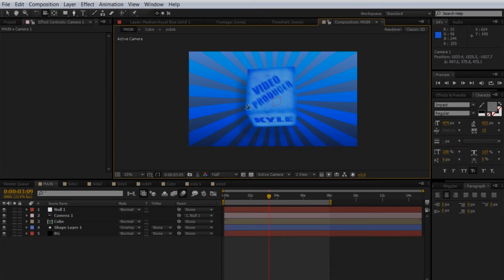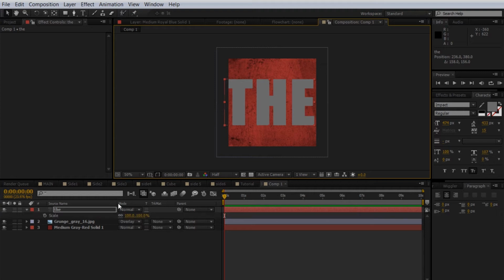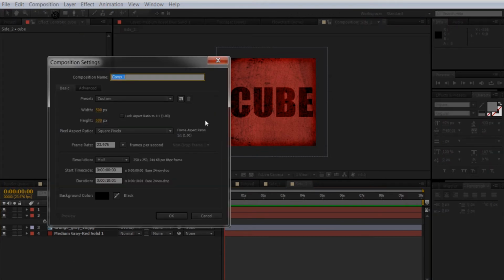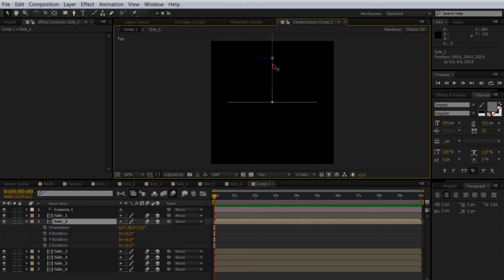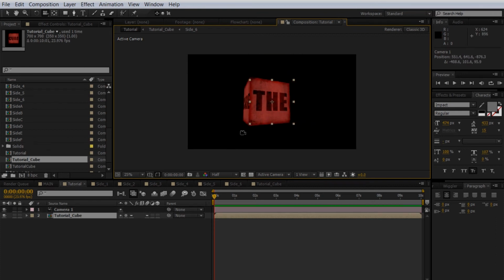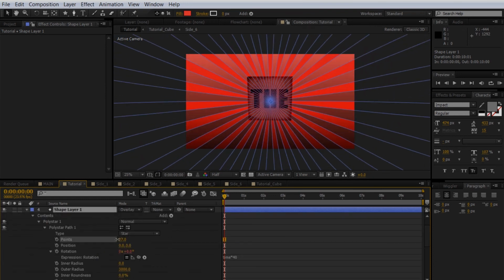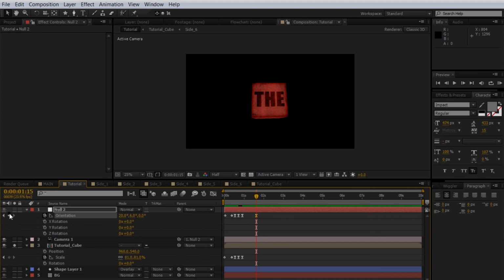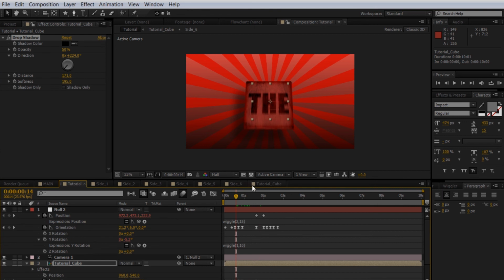After Effects Tutorial - Basic 3D Cube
Today I struggle through audio problems and we make a real 3D cube using no external plugins